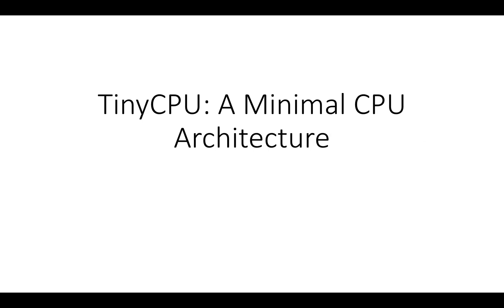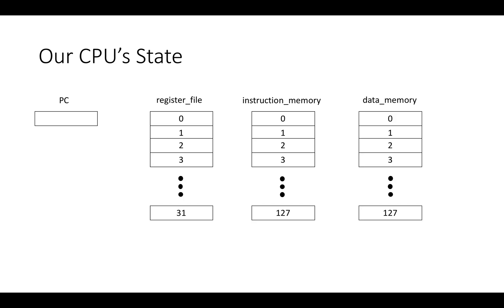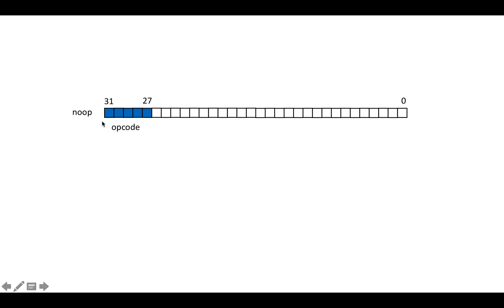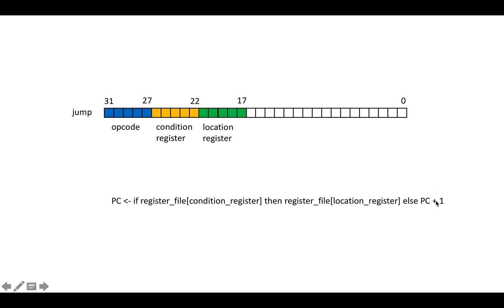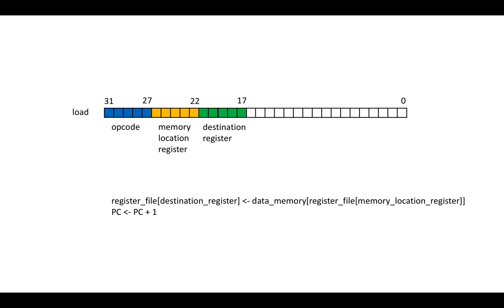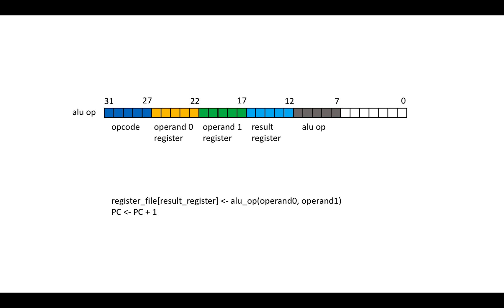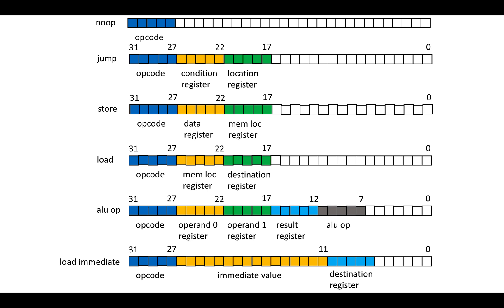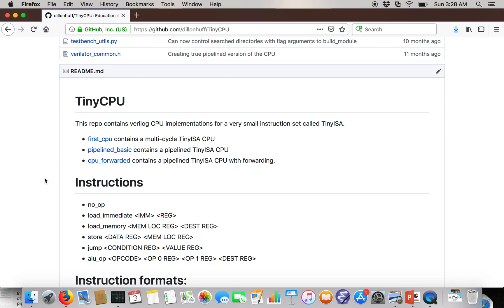TinyCPU: A Minimal, Educational CPU Architecture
In this video I explain a simple CPU architecture I created and implemented when I was learning about computer architecture for the first time.